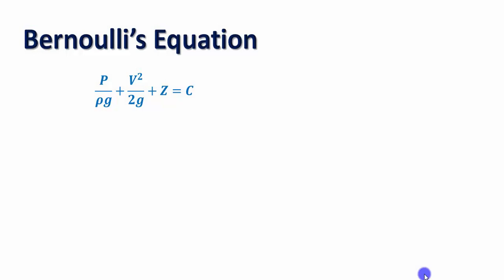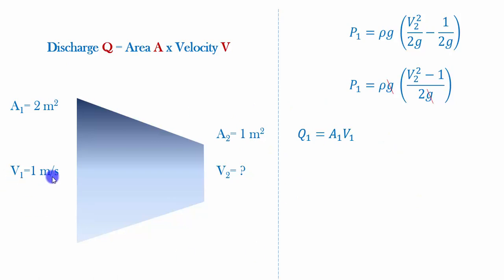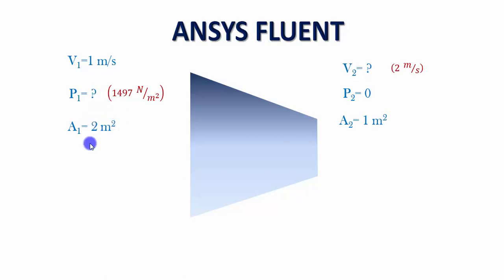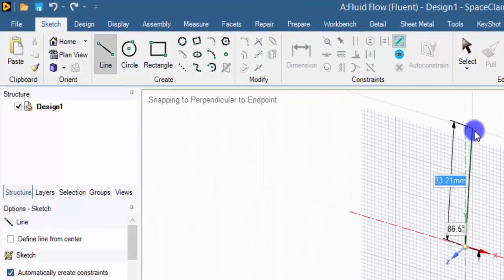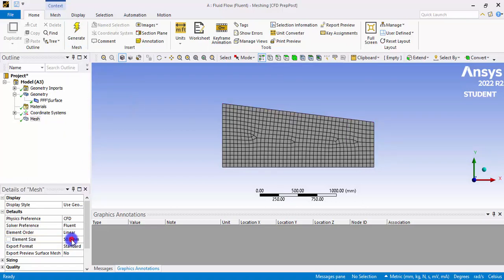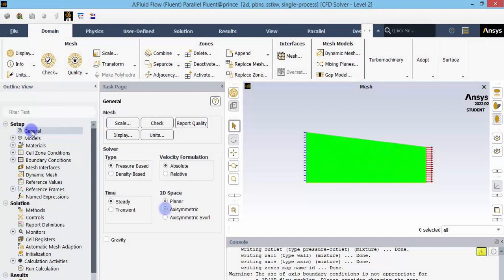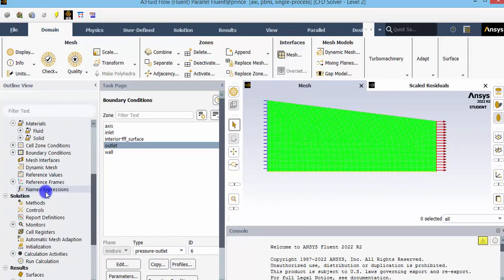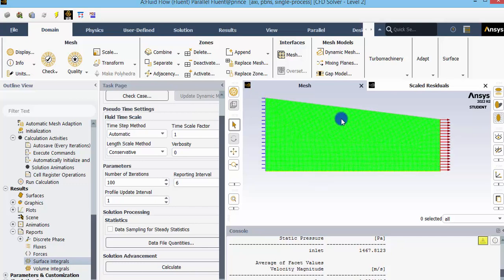Bernoulli's Equation | Mathematical vs Numerical | Ansys Fluent | Ansys Tutorial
Comparative Analysis: Bernoulli's Equation - Mathematical vs. Numerical Approaches Using Ansys Fluent - Ansys Tutorial for Validation of Numerical Models

In this comparative analysis tutorial, we delve into the application of Bernoulli's equation using both mathematical and numerical approaches, specifically employing Ansys Fluent for the numerical simulations. We aim to validate the numerical model against the analytical solution derived from Bernoulli's equation, providing insights into the accuracy and reliability of the numerical method.

1. Mathematical Approach: Begin by revisiting Bernoulli's equation, a fundamental principle in fluid mechanics that describes the conservation of energy along a streamline. We derive the analytical solution of Bernoulli's equation for a specific flow scenario, considering parameters such as fluid velocity, pressure, and elevation changes.

2. Numerical Approach with Ansys Fluent: Transition to the numerical approach by setting up a computational fluid dynamics (CFD) simulation using Ansys Fluent. Define the geometry, boundary conditions, and solver settings to simulate the same flow scenario considered in the mathematical approach.

3. Comparative Analysis: Compare the results obtained from the mathematical solution of Bernoulli's equation with the numerical results obtained from Ansys Fluent. Evaluate key parameters such as velocity profiles, pressure distributions, and energy conservation to assess the accuracy and agreement between the two approaches.

4. Validation of Numerical Model: Analyze the discrepancies, if any, between the mathematical and numerical results to identify potential sources of error in the numerical model. Validate the numerical model by adjusting simulation settings, refining mesh resolution, or incorporating additional physics to improve agreement with the analytical solution.

5. Ansys Tutorial: Provide step-by-step instructions and guidelines for setting up the numerical simulation using Ansys Fluent, including pre-processing, solving, and post-processing techniques. This tutorial serves as a valuable resource for engineers and researchers looking to validate numerical models using Ansys Fluent for fluid flow analysis.

By conducting this comparative analysis and validation of the numerical model using Ansys Fluent, we aim to bridge the gap between theoretical principles and practical applications in fluid mechanics, ensuring accurate and reliable simulations for engineering design and analysis.